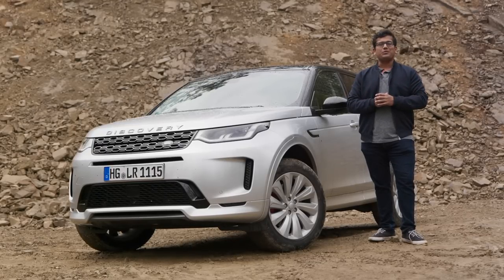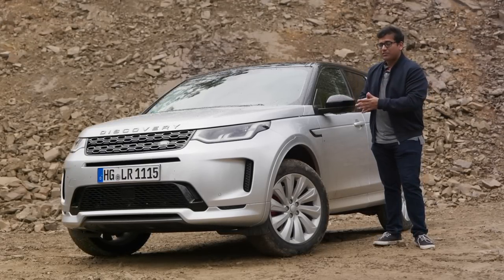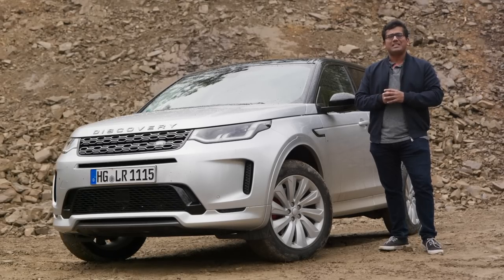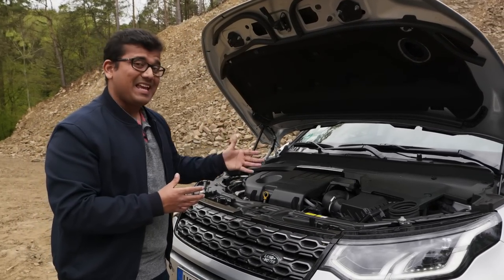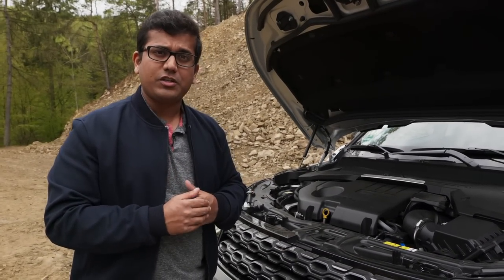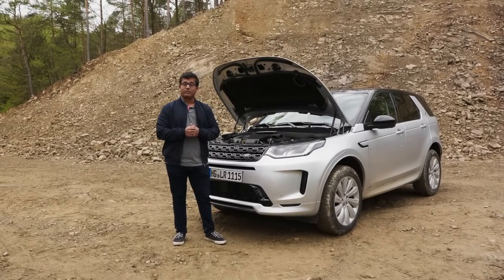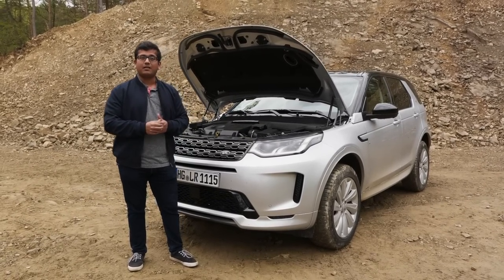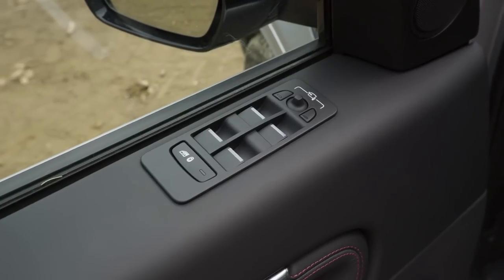New Land Rover Discovery Sport R-Dynamic FULL REVIEW 2020 all-new or Facelift? Autogefühl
This is our in-depth review of the new Land Rover Discovery Sport. We're taking a look at Exterior, Interior and the driving experience.